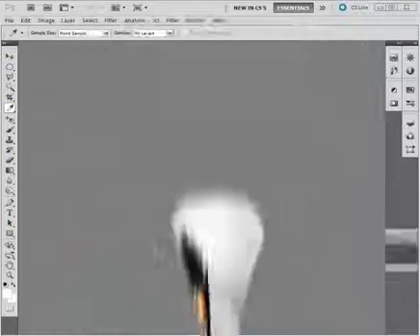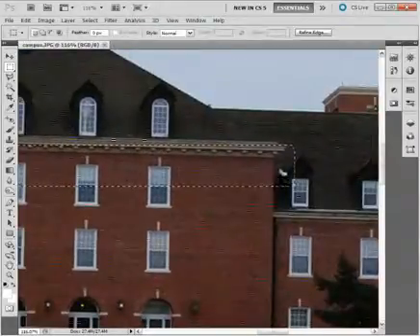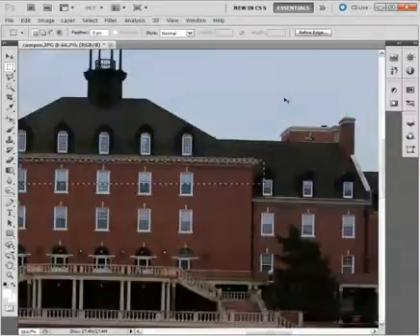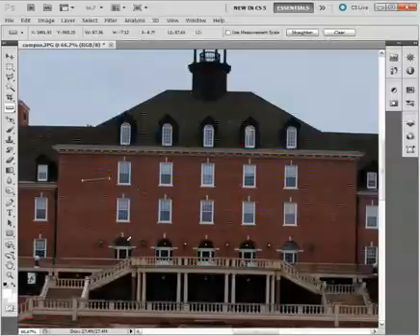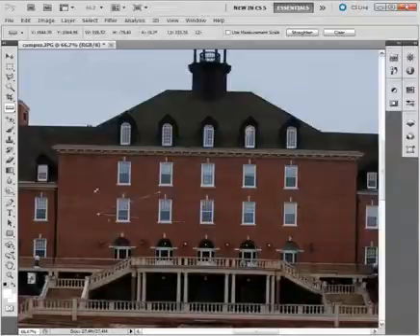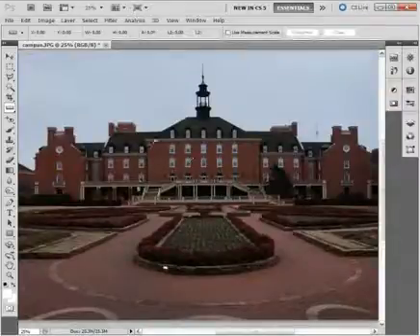CS5 for Beginners 06 Straightening Images